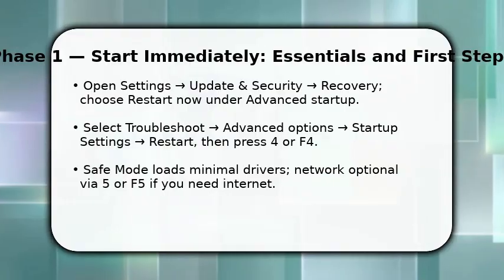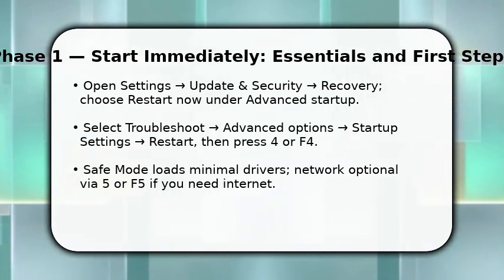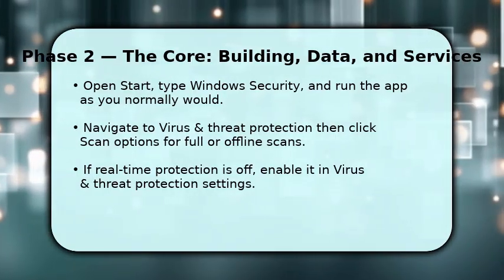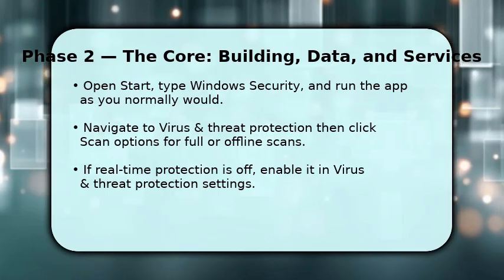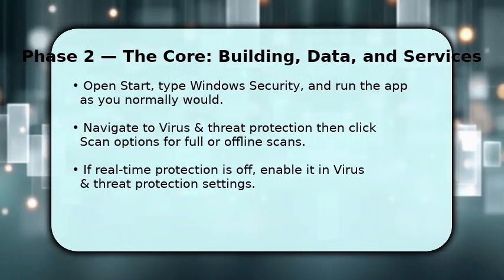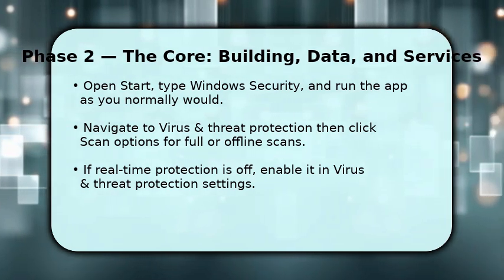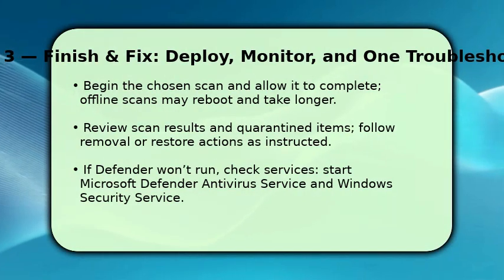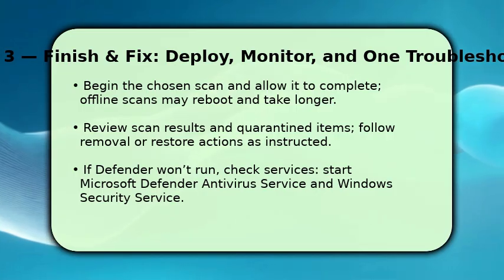How to Run Windows Defender in Safe Mode - Step by Step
How to Run Windows Defender in Safe Mode - Step by Step | 🔒 Surfshark VPN Deal — Stay private and secure. $1.99/mo + 3 Months Free ▸

Learn how to initiate Windows Defender in Safe Mode through a detailed, step-bythy guide. This video will walk you through the process of booting into Safe Mode and activating your antivirus software for thorough system scanning.

Windows Defender,